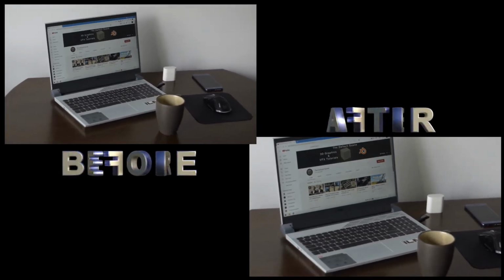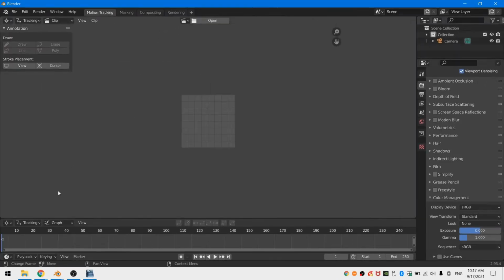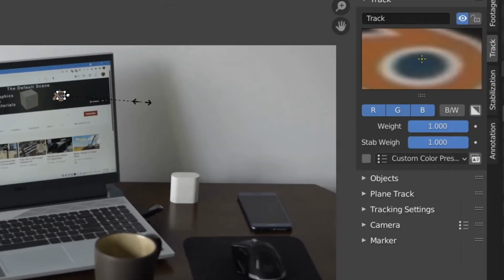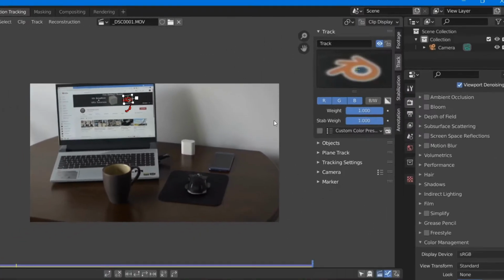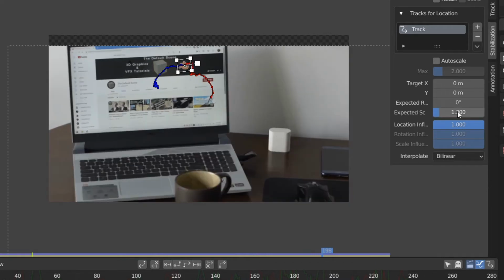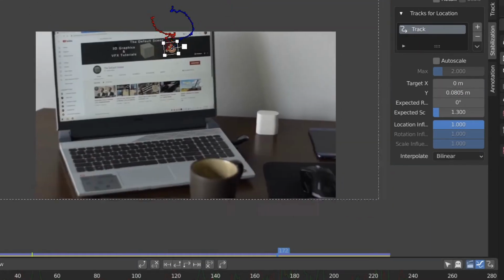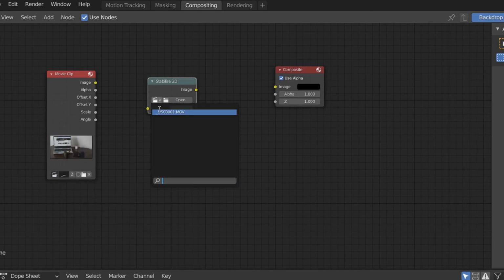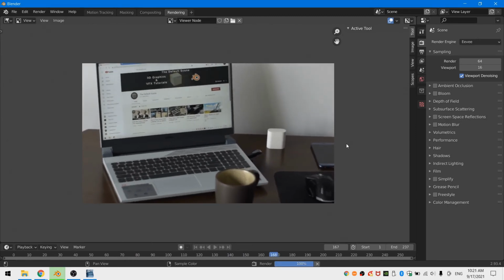EASILY Stabilize Footage in Blender | The Default Scene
This video goes over how to stabilize shaky footage in Blender 2.93.

HEY YOU! You are a wonderful person. Just relax... it will be ok. Take a second and breath!

Chapters:
00:00 - Introduction
00:09 - Setting up a VFX Workspace
00:37 - Tracking the Footage
01:27 - Turning on Stabilization
01:51 - Scaling the Footage
02:43 - Setting up Stabilization Compositing Nodes
03:12 - Video Output Settings
03:37 - Outro
03:45 - End Screen